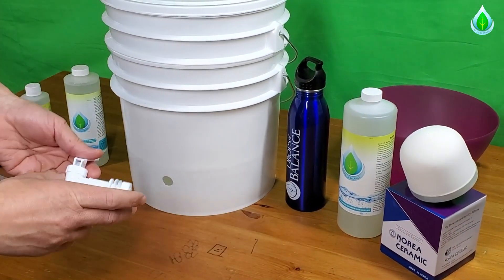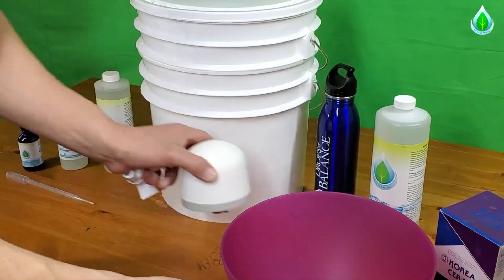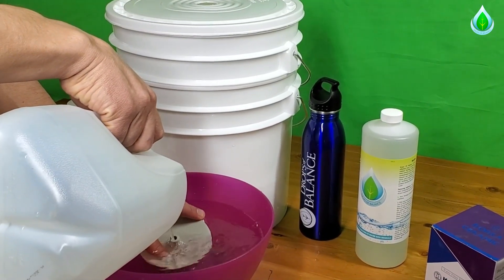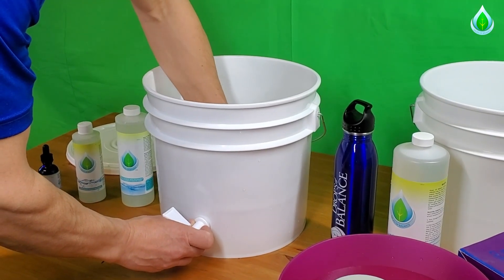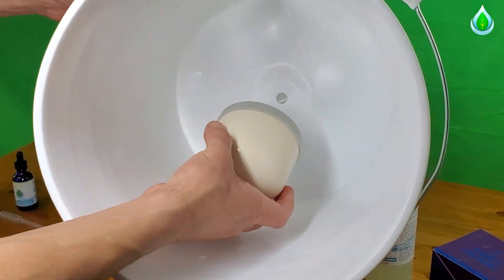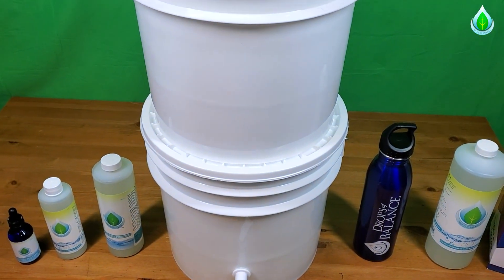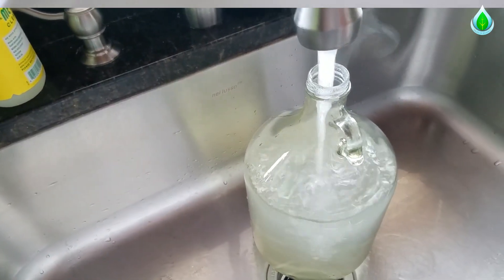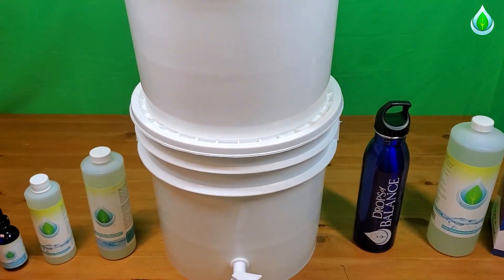Bucket System X Drops of Balance - For Cleanest Drinking Water!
Drops of Balance 8 Oz (Code - SAFECLEANWATER)

In this video, we'll be using Bucket System with Drops of Balance to get the Cleanest Drinking Water and get rid of all the contaminants in water.